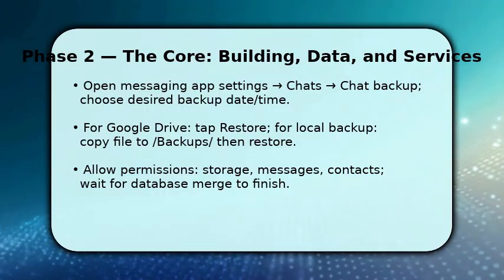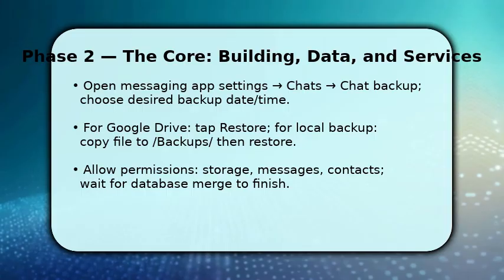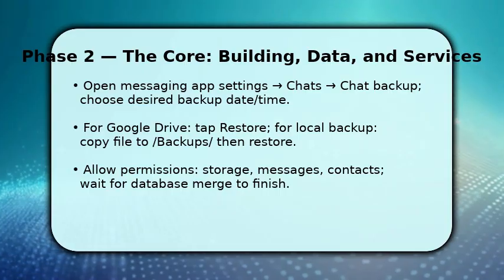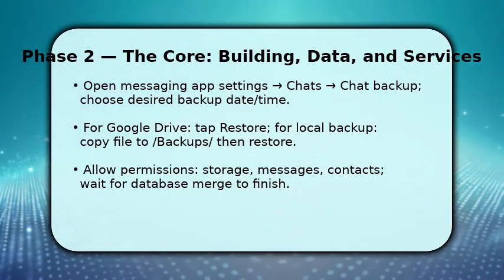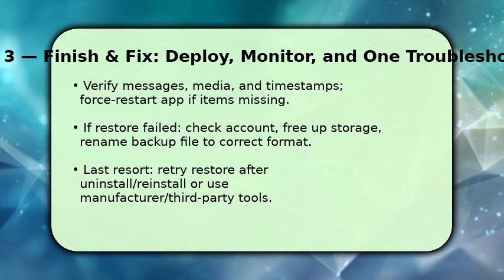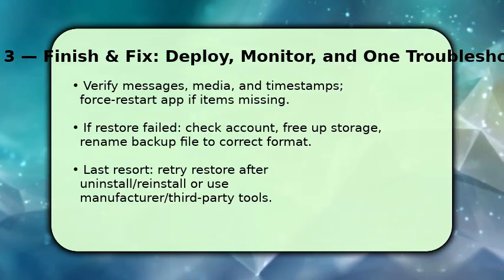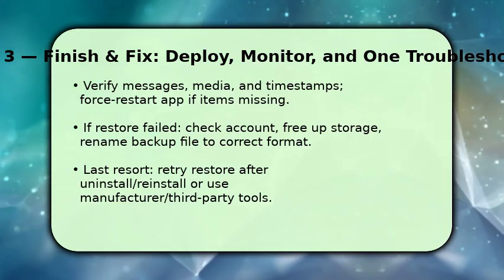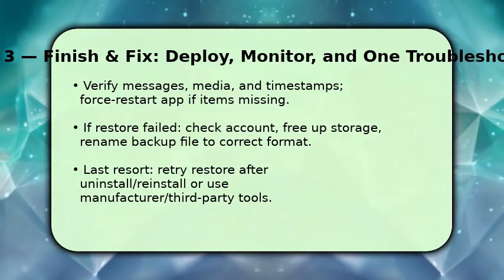How to Restore Backup Messages on Android - Full Guide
How to Restore Backup Messages on Android - Full Guide | 🔒 Surfshark VPN Deal — Stay private and secure. $1.99/mo + 3 Months Free ▸

Discover the essential steps to restore backup messages on your Android device. This comprehensive guide covers various methods, including using third-party apps and manual restoration processes for those with root access.